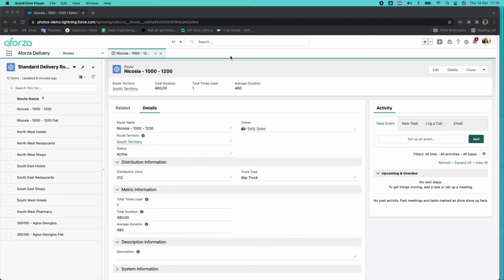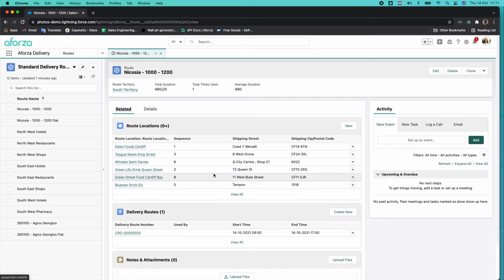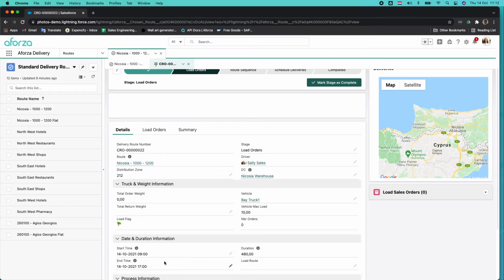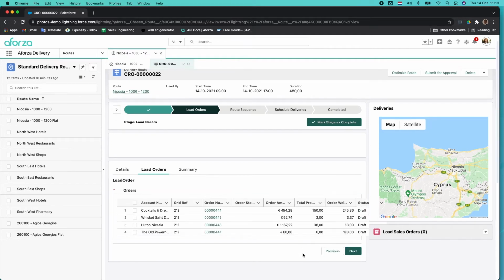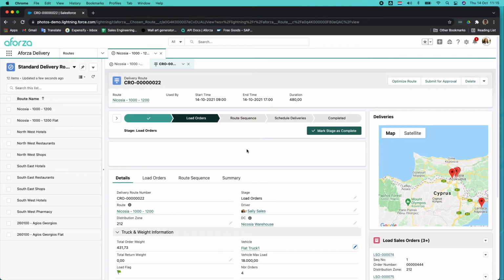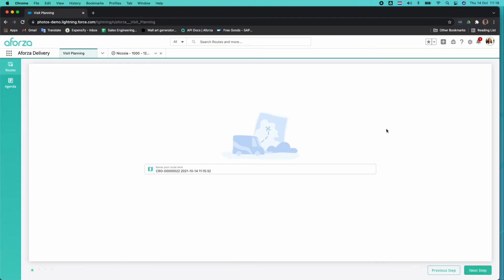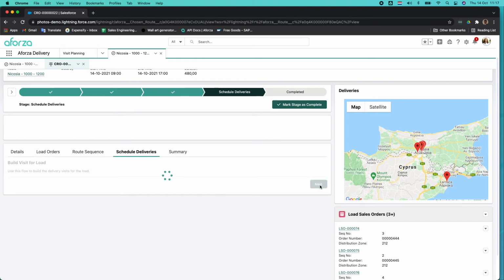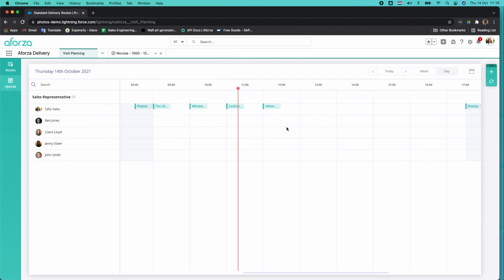Aforza Retail Execution - Delivery Planning